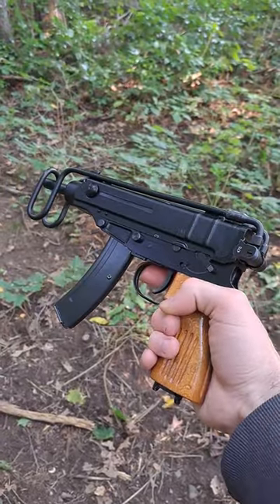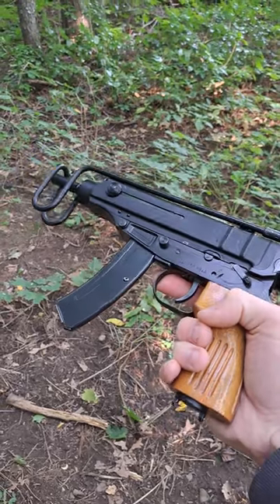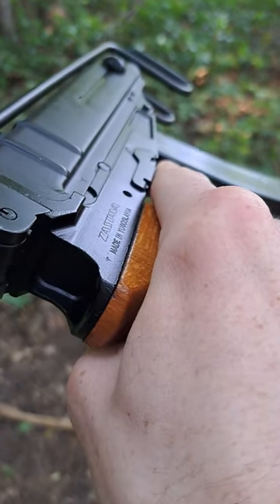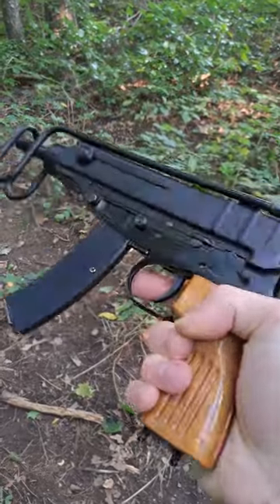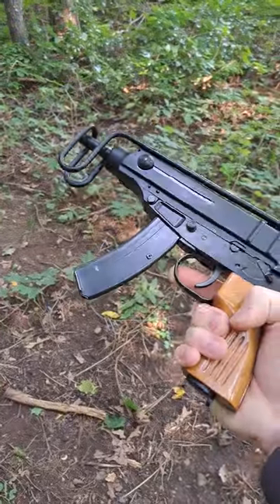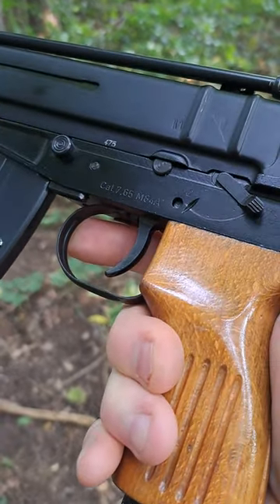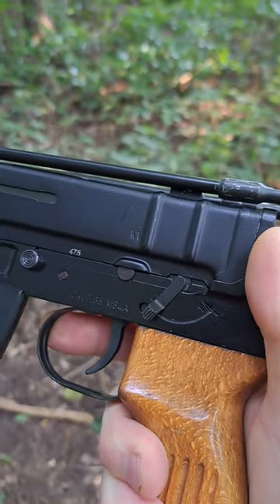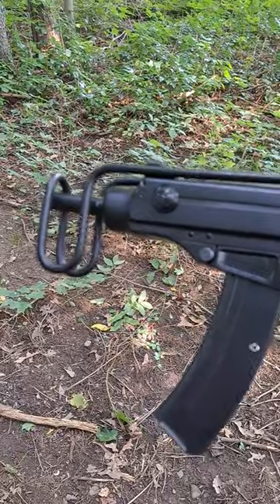1988 Zastava M84A Skorpion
Quick look at a 1988 Zastava M84A Skorpion Rifle.
Ammunition magazine featured is pinned to 5 rounds per Canadian law.
Recorded in September 2022, Ontario, Canada.